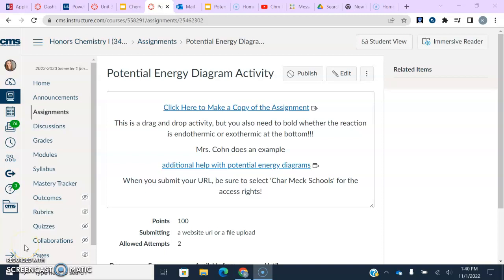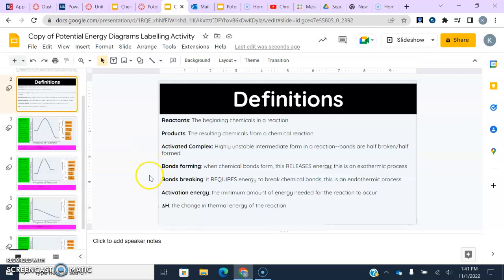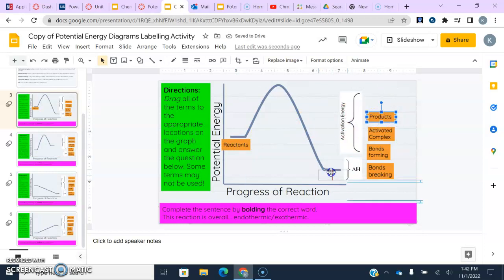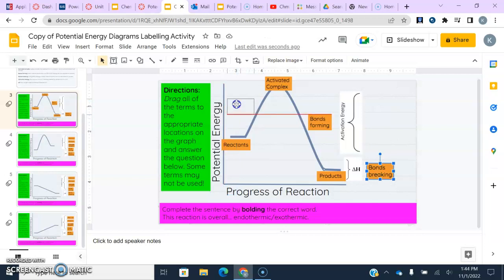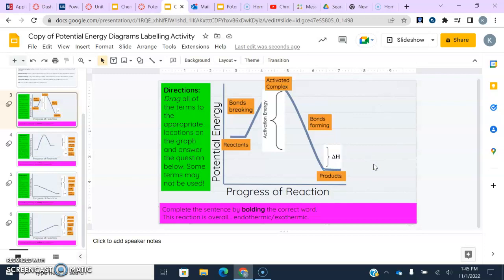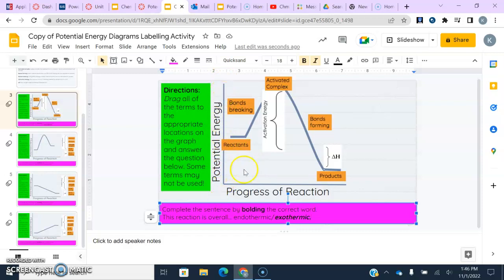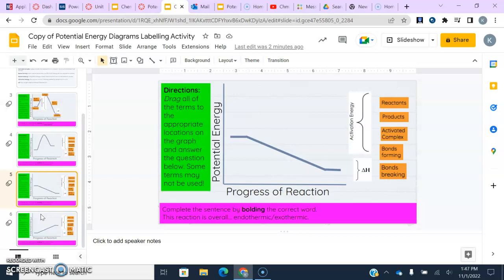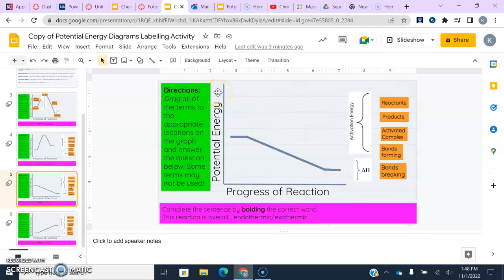Help with PE Diagrams